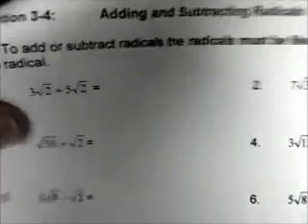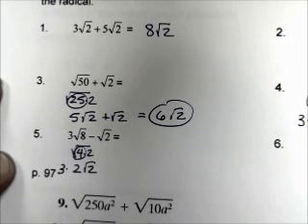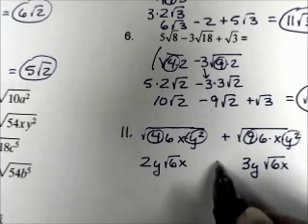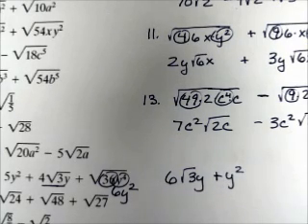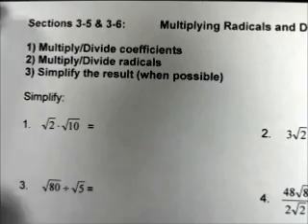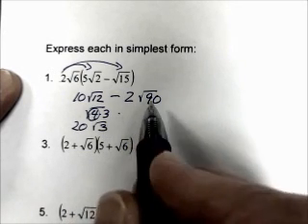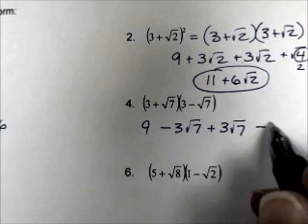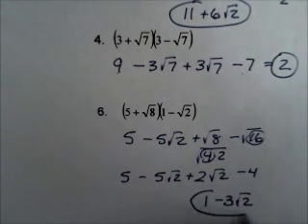Alg2 c3 4 and 3 5 add subt mult radicals Notes p4&5